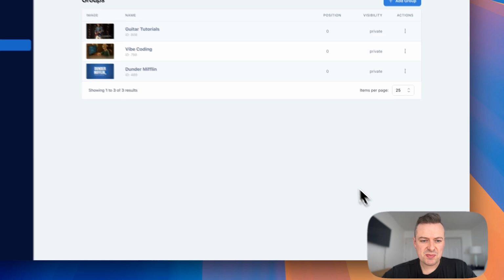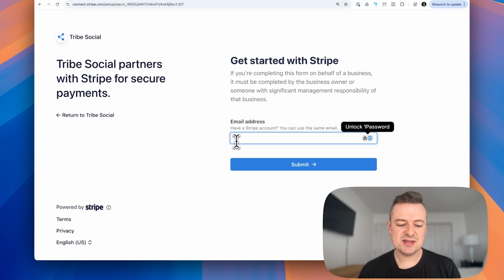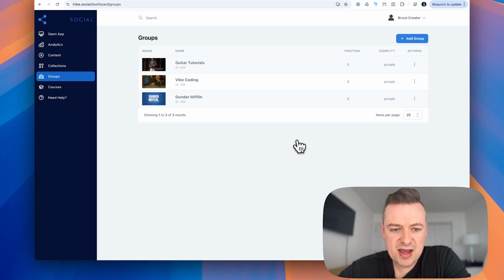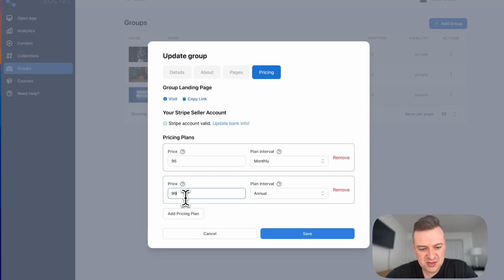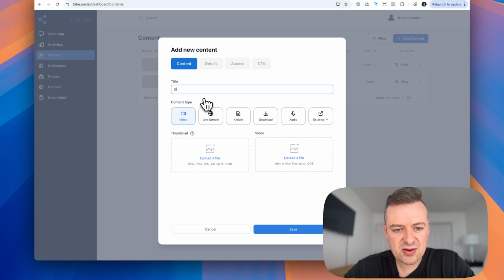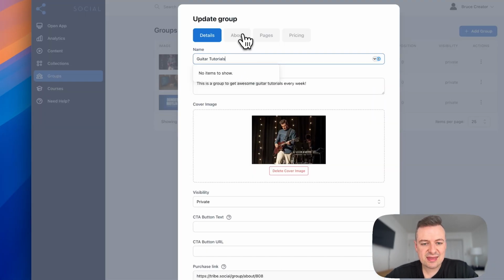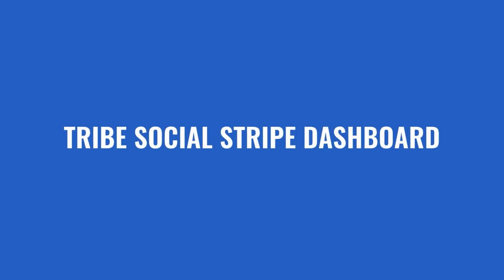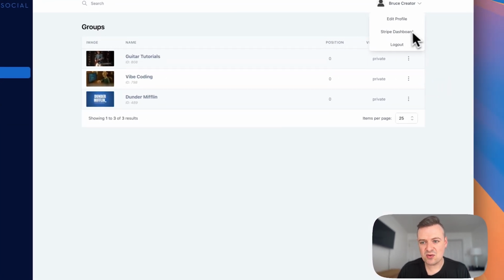Getting Paid Just Got Easier w/ Tribe Social Payments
In this tutorial, I'll show you how to set up and connect Stripe to your Tribe Social group. Tribe Social Payments launched in April 2025 and gives you, the creator, a way to charge a subscription for access.

We're passionate about helping creators make money in 2025, and this is just one new feature that will allow you to do that in the simplest way possible.

Our payment processor is handled through Stripe, so it's safe and secure.